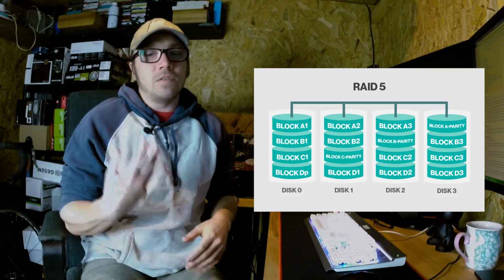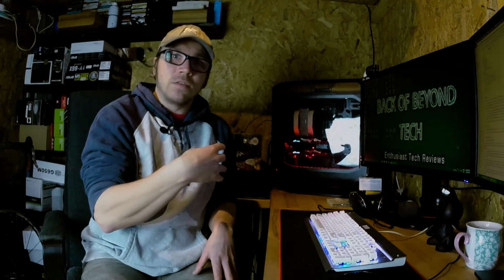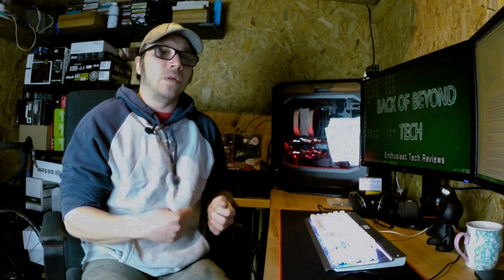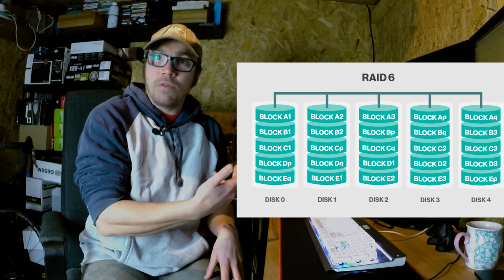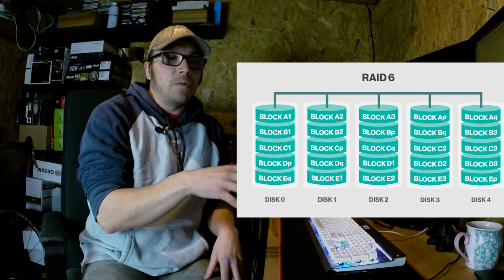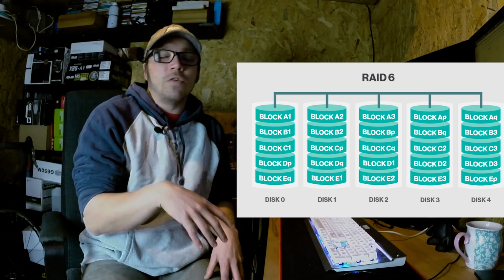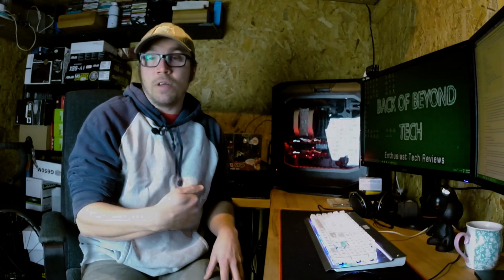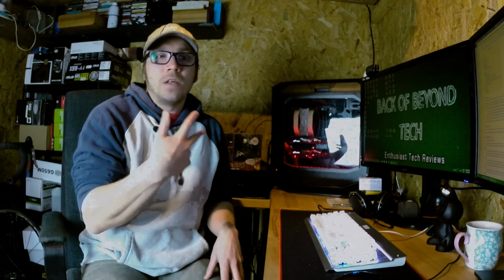Is RAID obsolete and should you be running it?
HI Guys

Today we take a look at RAID and ask the question should you be running it? I will cover a bit of the history of RAID, some of the main RAID level implementations. We will then look at some of the major drawbacks to RAID such 'bit rot' and the  write hole'. Hopefully you will be armed with the right information after watching this video to setup your own array or decide it not worth it for you.